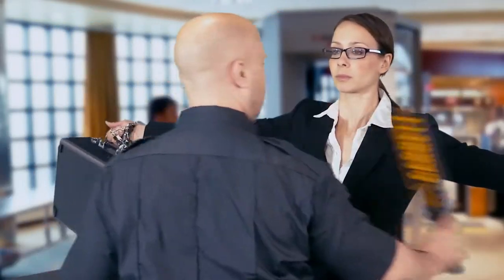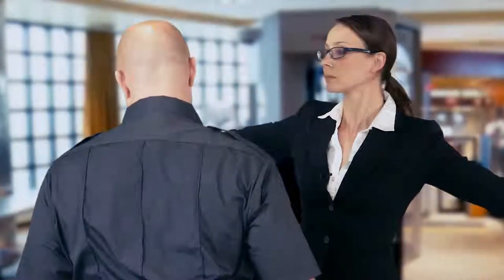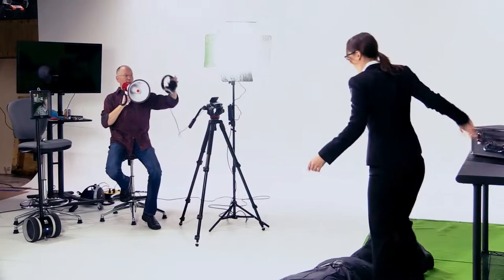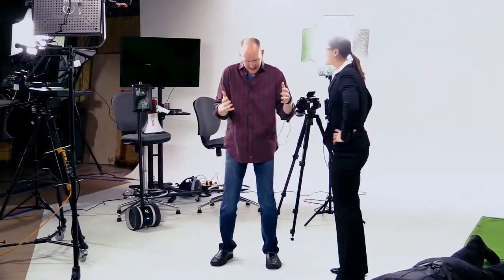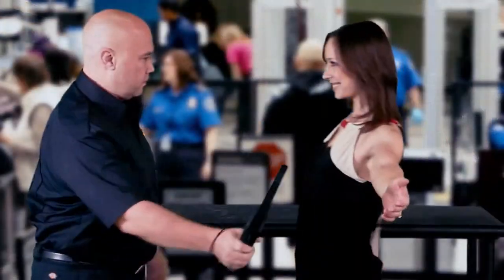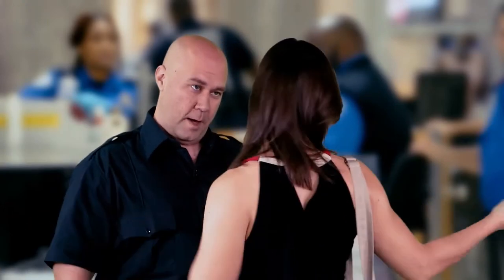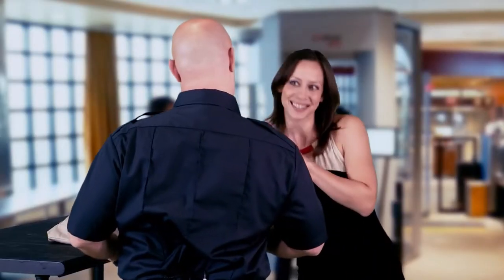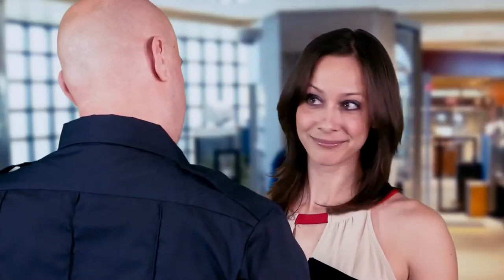Geek Beat Archives Damson Full